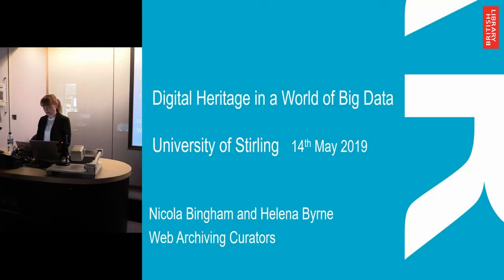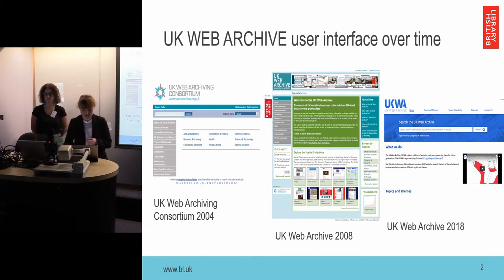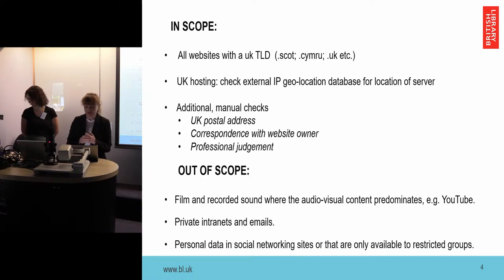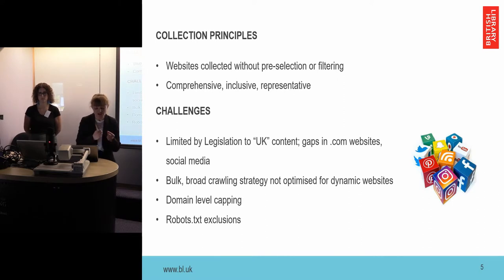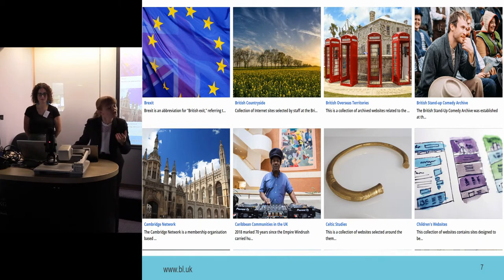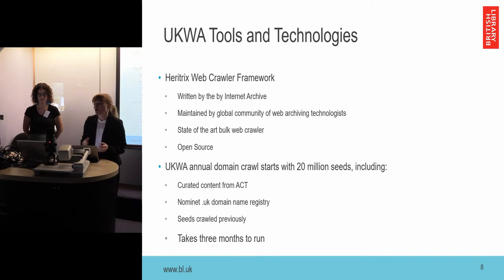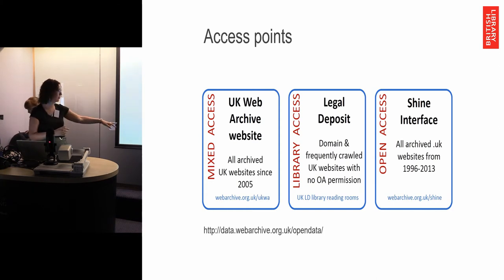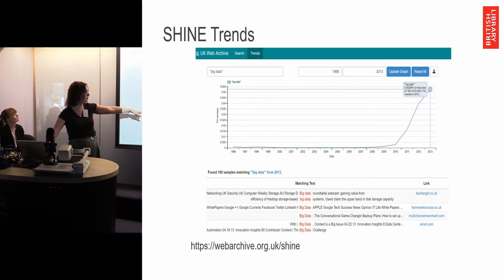The UK Web Archive: challenges, opportunities and issues in collecting the UK Web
Nicola Bingham and Helena Byrne, British Library